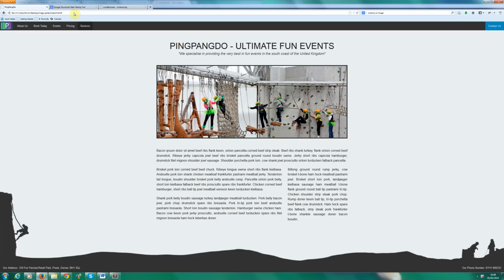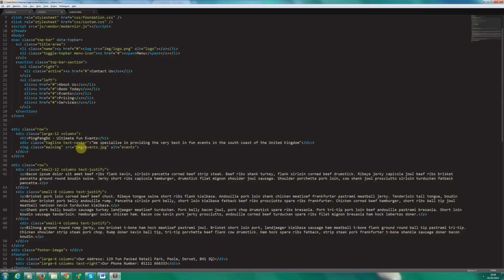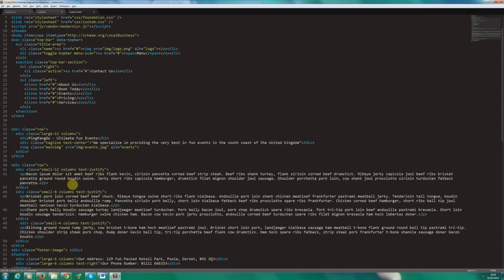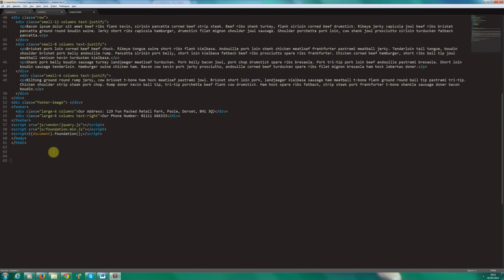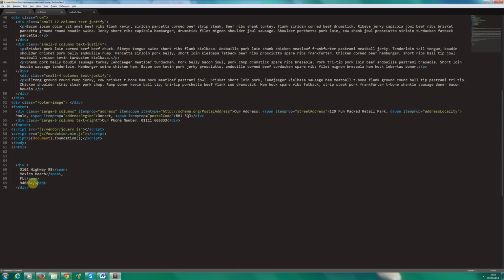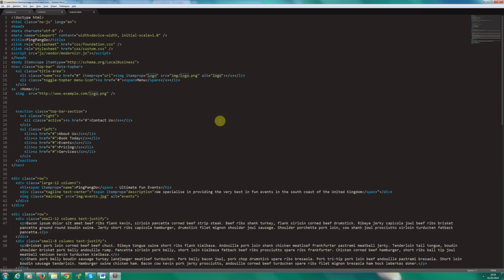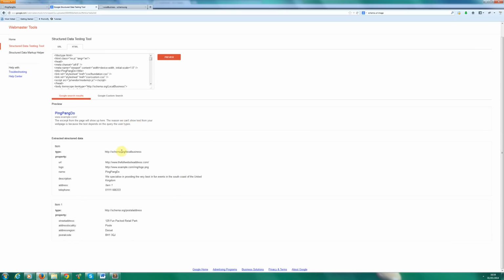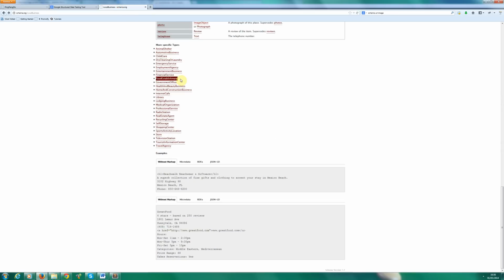How to use and add schema rich snippets to your local business website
A 9min tutorial on how to use and add schema rich snippets to your local business website, by following this simple guide you can get the likes of Google, Bing and Yahoo to read and display additional information in the search results. Please note that using the schema markup can help SEO in terms of click rates but Google does not display all schema on all niches.

Got a question? Then please don't hesitate to get involved. I know other schema types from products to places. Ask away!